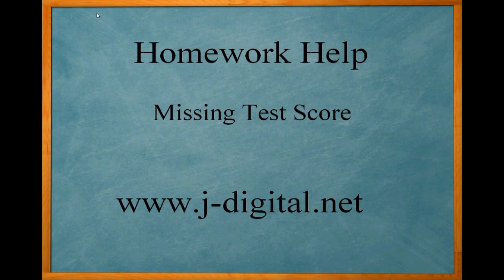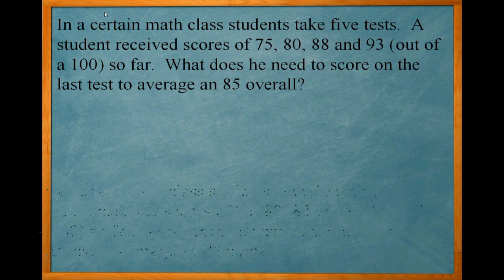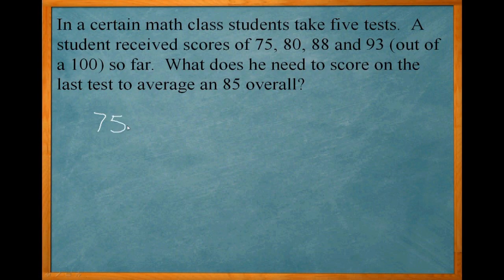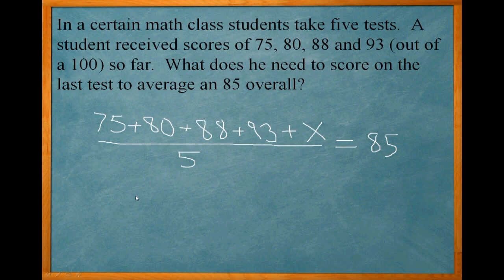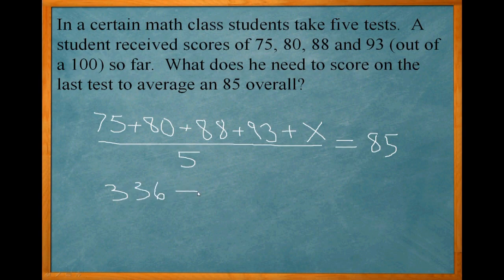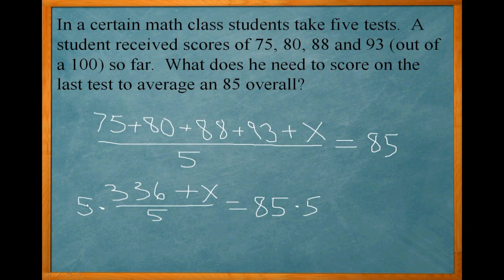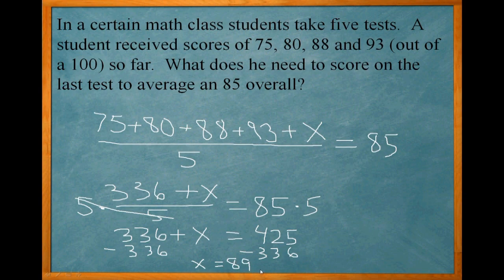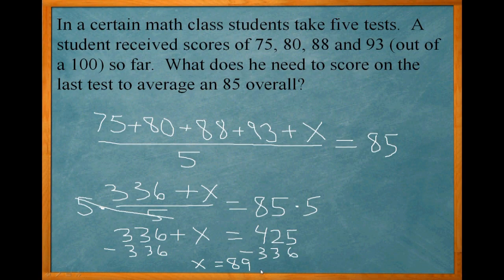Algebra Finding Missing Test Score (Averages)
A student has taken 4 out of 5 test so far.  What is the lowest score he can get on the 5th test to average at least an 85 for the class?  Find out how to solve this type of problem in this video.

Need help with your homework? Checkout our online tutoring.